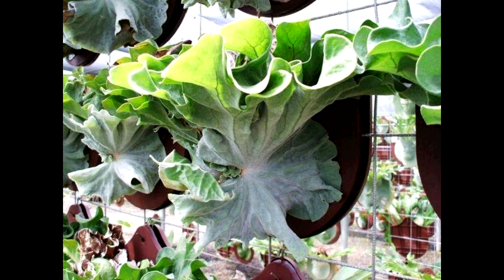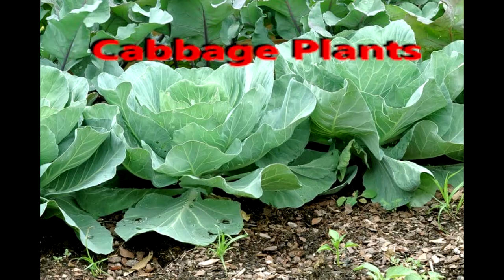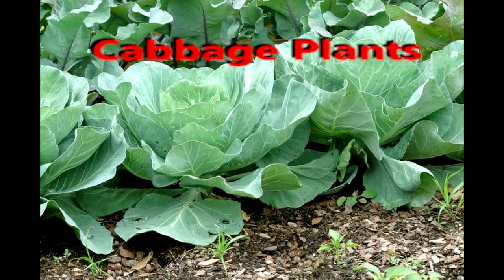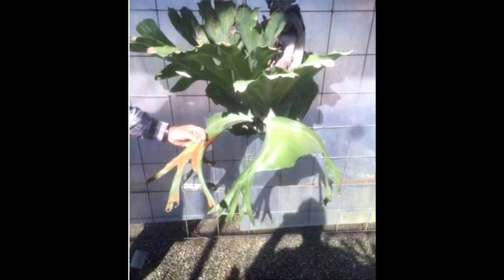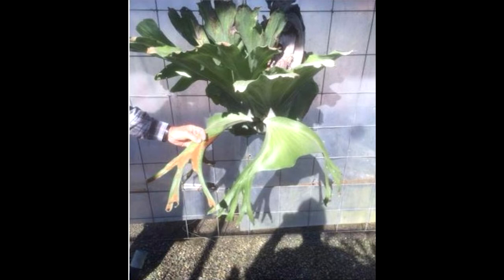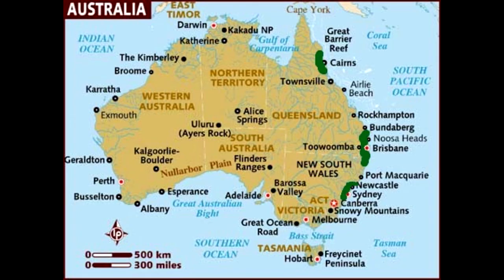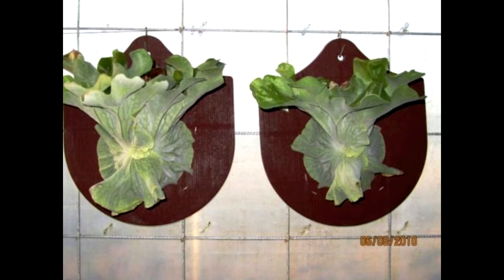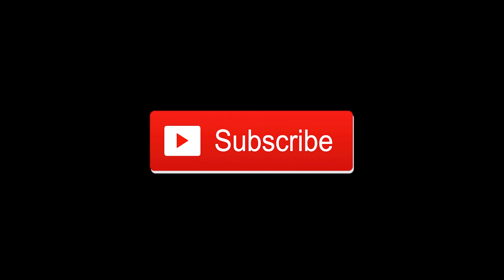Cabbage Staghorn Platycerium Fern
The Cabbage Staghorn is a rare and unusual platycerium that is a cultivar of the Platycerium superbum family.